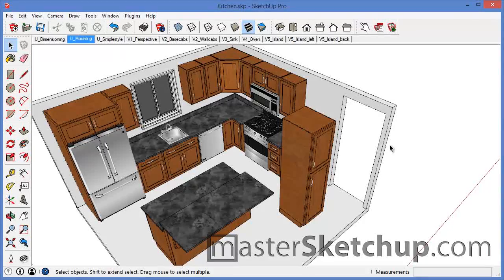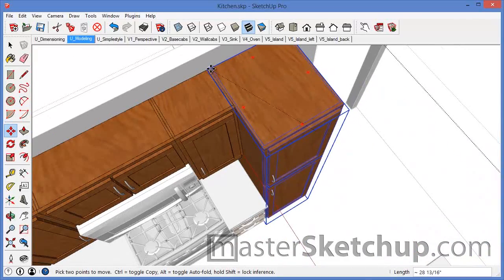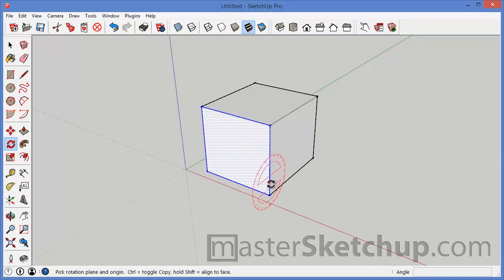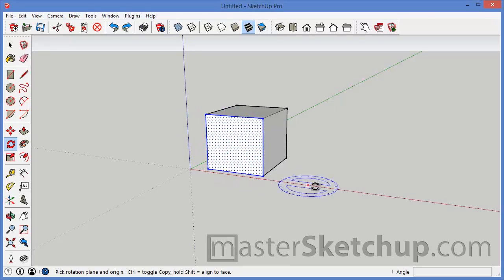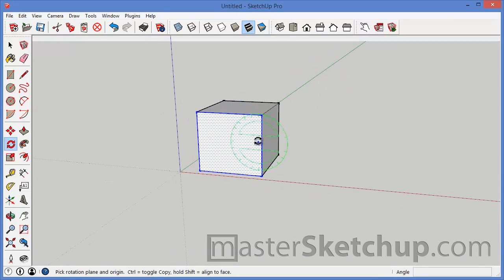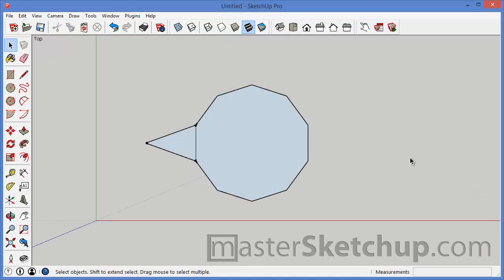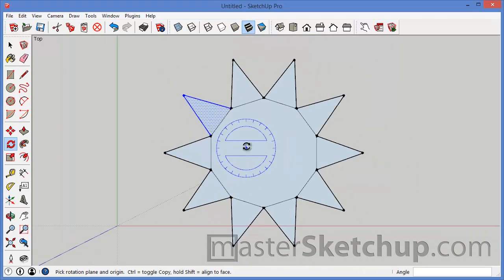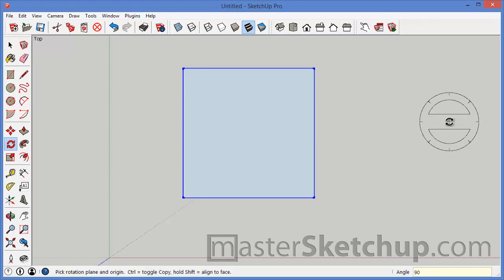Rotating Objects in SketchUp Tutorial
★ FULL TUTORIAL ★

for complete tutorial. Here are some tips and tricks on how to rotate objects in SketchUp. You don't even need to use the rotate tool on groups or components.